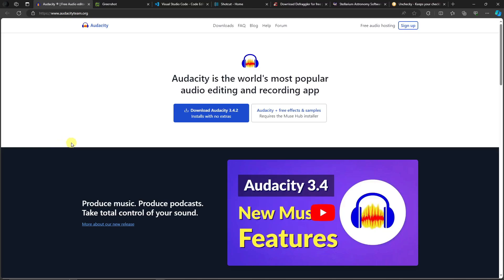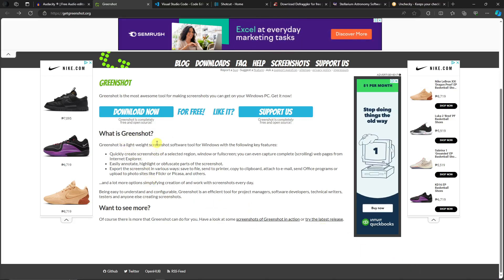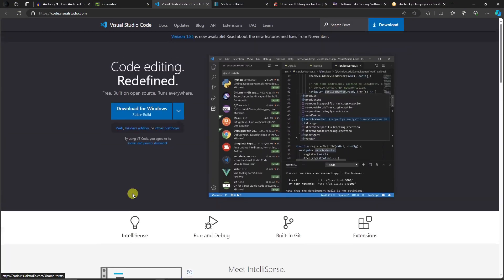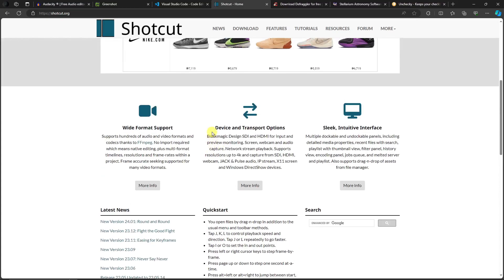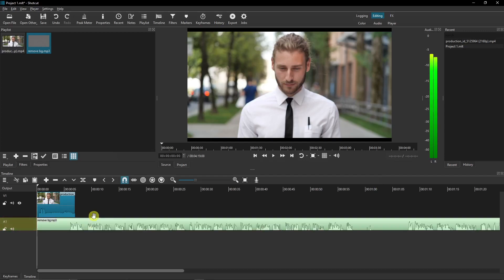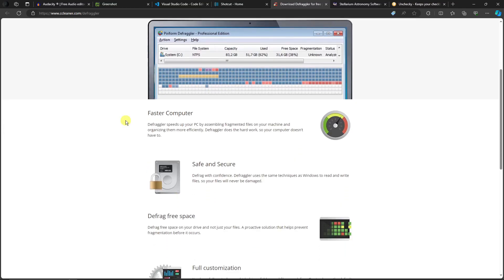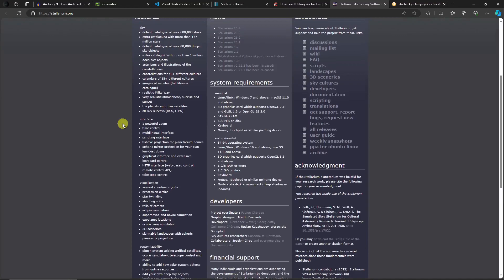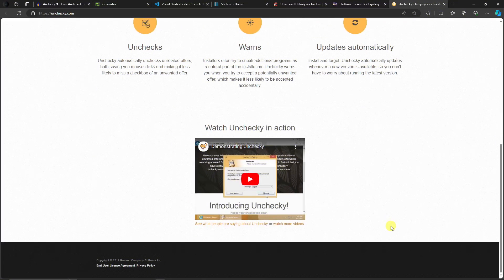How To Find 7 FREE Software That Are Great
Explore a curated selection of 7 FREE software gems in our latest video, "How To Find 7 FREE Software That Are Great." Discover a treasure trove of useful tools and utilities that won't cost you a dime.

Join us as we delve into each software's features and benefits, providing insights into how they can enhance your productivity and streamline your workflow. Whether you're looking for free accounting software, utilities for Windows, or tools to find software keys, we've got you covered.

Discover the best websites for downloading free software and unlock a world of possibilities without spending a penny. Don't miss out on these must-have tools that are sure to make a difference in your daily life.